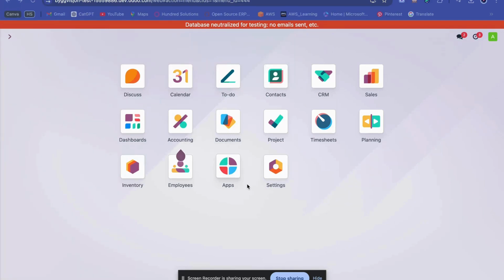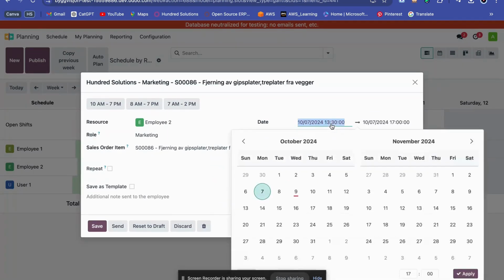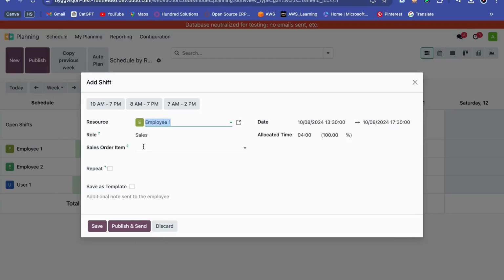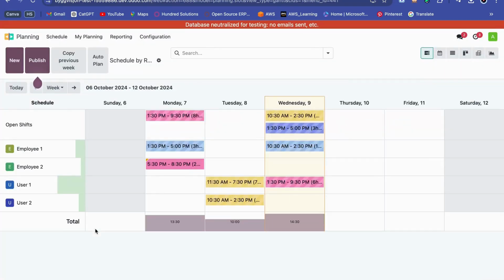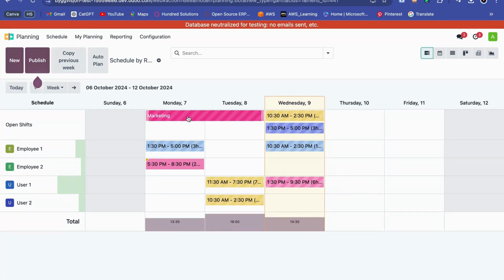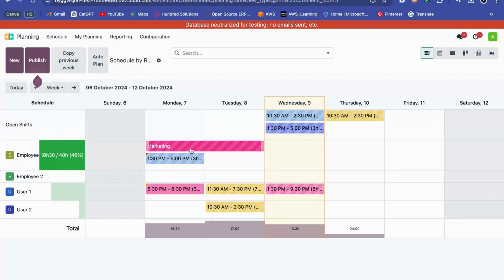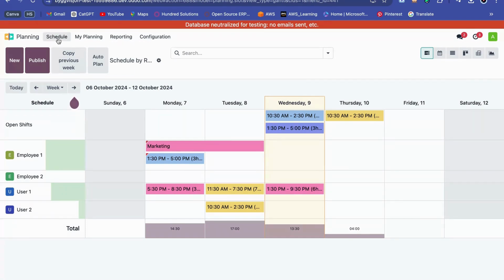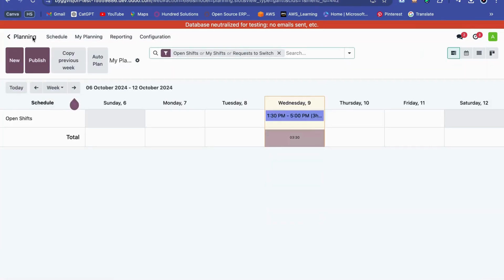Shifts Planning in Odoo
Efficiently manage your team’s workload with Odoo’s Planning app. In this video, we guide you through creating and assigning shifts, visualizing schedules with the Gantt view, and adjusting employee assignments on the go. Keep your team informed and schedules in sync with Odoo.